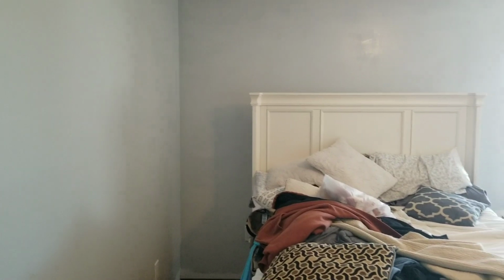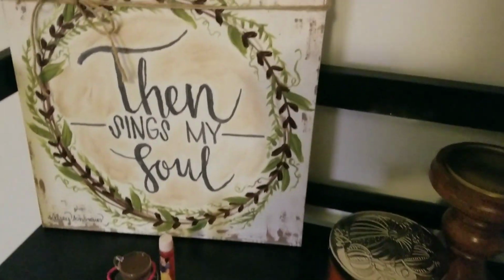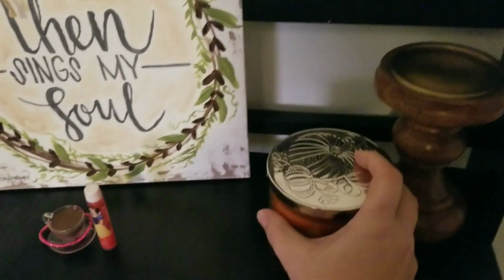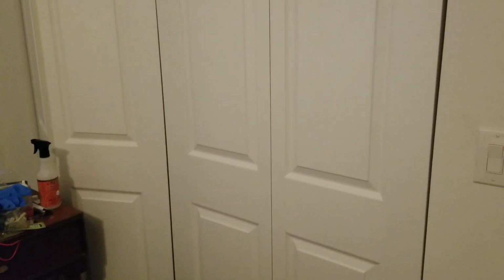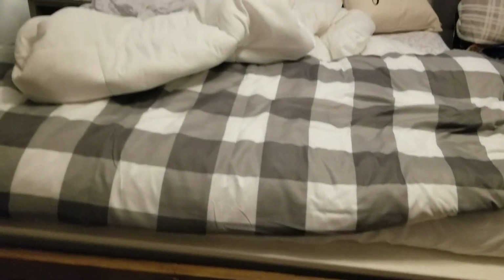SEPTEMBER ROOM OF THE MONTH | GUEST BEDROOM SNEAK PEEK | WEEK 3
Paint: Home Depot - Color: Evaporation